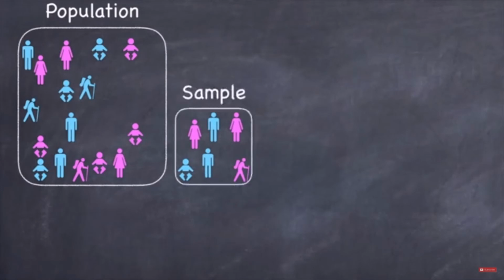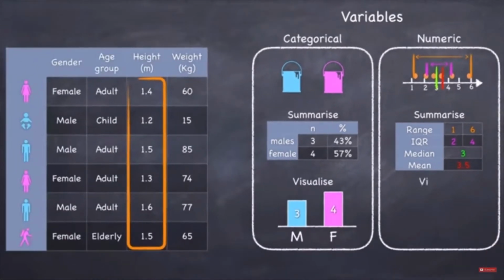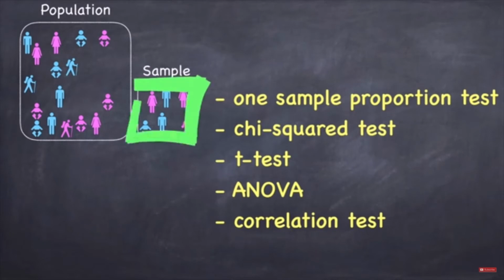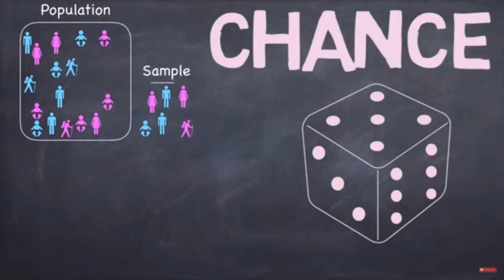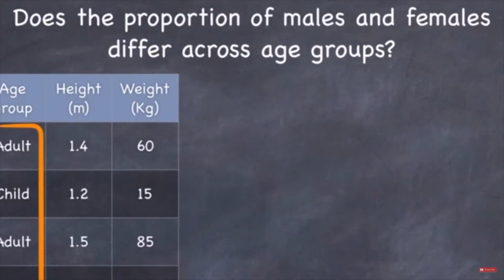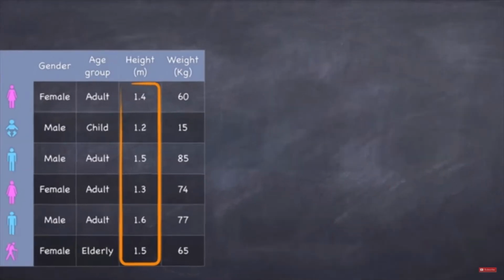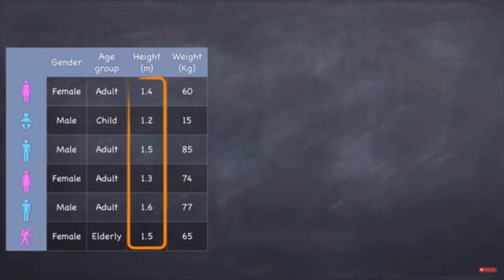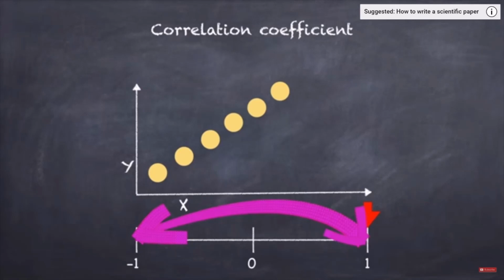Statistics made Easy